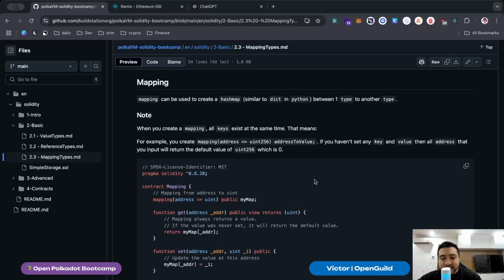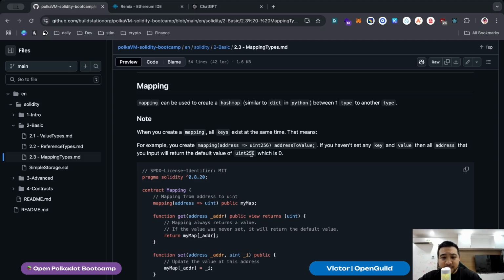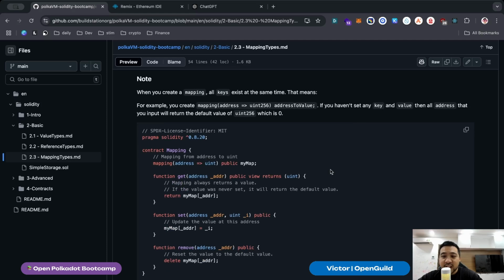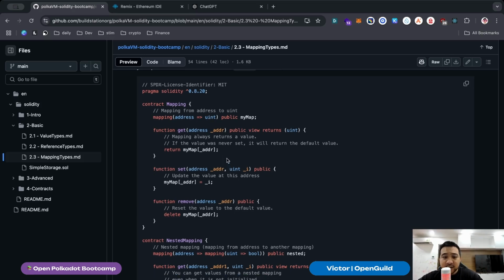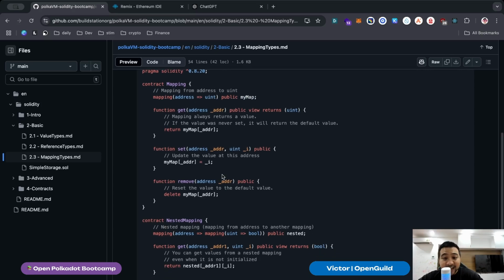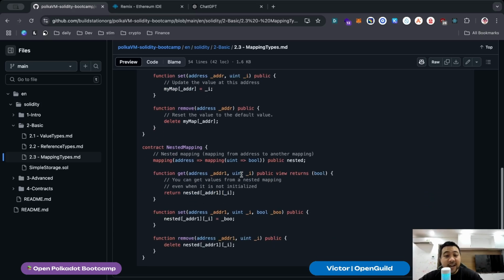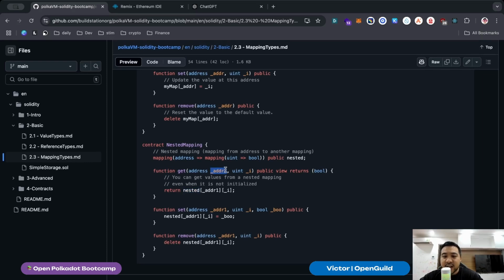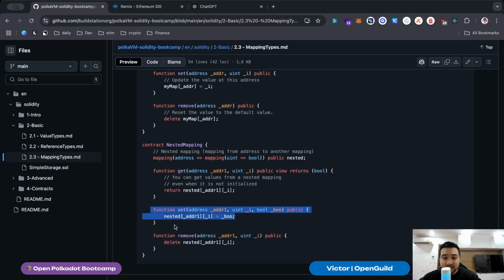Open Polkadot Bootcamp 2025 - PolkaVM - Mapping Types - [Section 2 | Part 4]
Learn how to use mapping types for efficient data access! 🔍 This tutorial demonstrates how mappings work in PolkaVM, their syntax, and best practices for organizing and retrieving data in your contracts.

By mastering PolkaVM, you’ll be equipped to:
- Participate in prestigious programs like the Polkadot Blockchain Academy.
- Work with the OpenGuild team and ecosystem experts to incubate your blockchain projects.